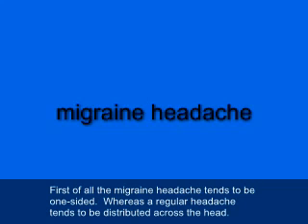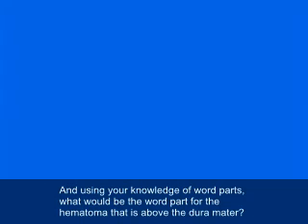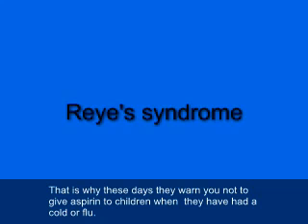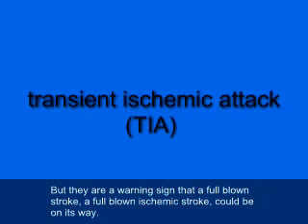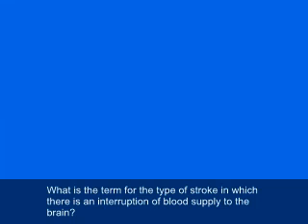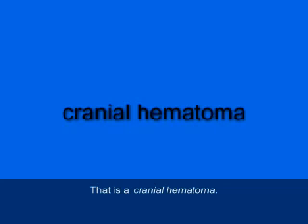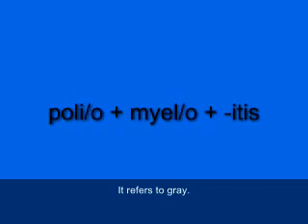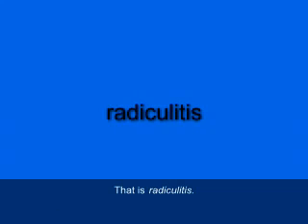Chapter 10 Part 03 CNS Pathology cc